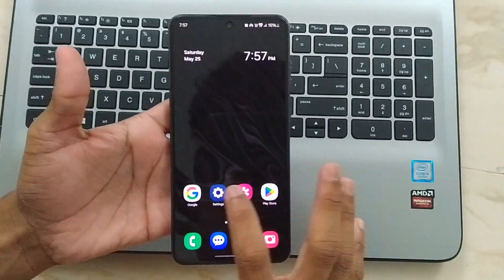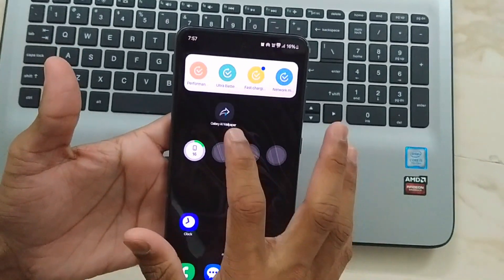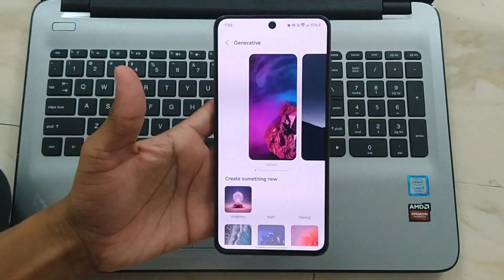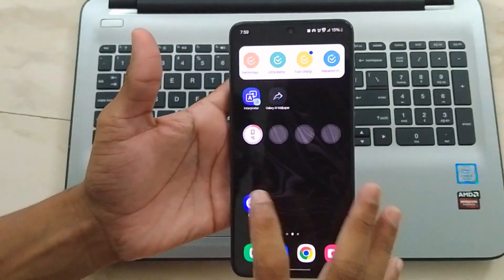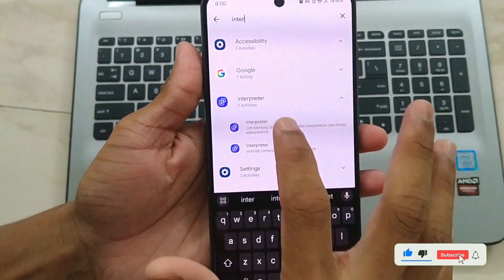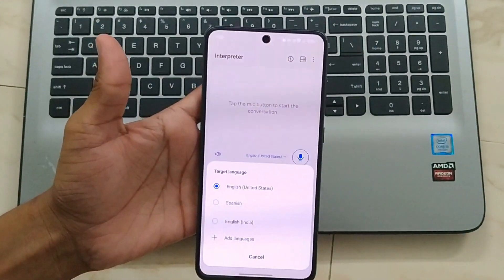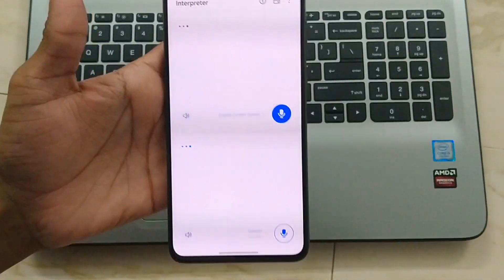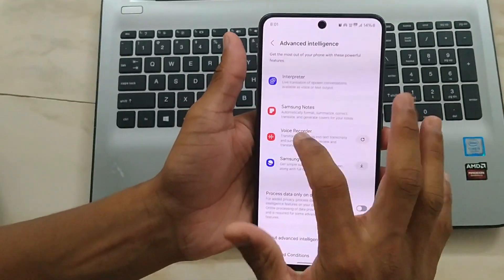How to install Galaxy AI Interpreter on S21 FE/ S20 FE One UI 6.1 Guide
Description:
Welcome to our step-by-step guide on installing and using the Galaxy AI Interpreter on your Samsung Galaxy S21 FE or S20 FE with the new One UI 6.1 update! In this video, we'll walk you through everything you need to know to get the most out of these powerful AI features.

Here's what you'll learn:
1. **Updating to One UI 6.1**: Check for the latest software update to ensure you have access to the latest features.
2. **Activating Galaxy AI Interpreter**: Navigate through the Quick Settings panel to enable real-time conversation translation.
3. **Using Live Translate**: Translate phone calls in real-time, breaking language barriers effortlessly.
4. **Exploring Additional AI Tools**: Discover features like Circle to Search for instant information, Browsing Assist for summarizing and translating webpages, and Note Assist for organizing your notes.